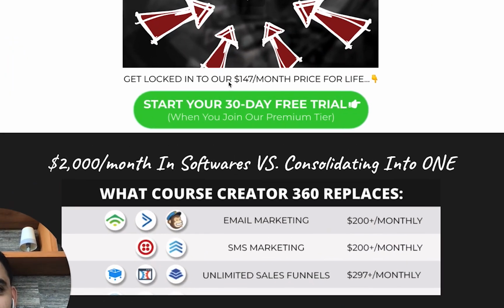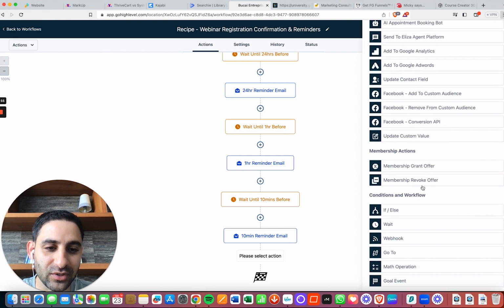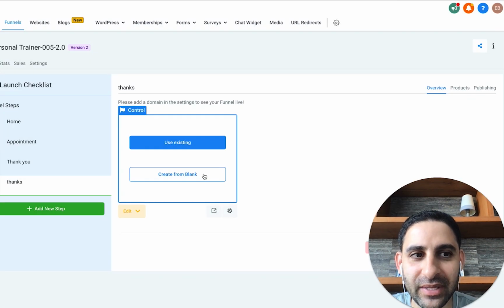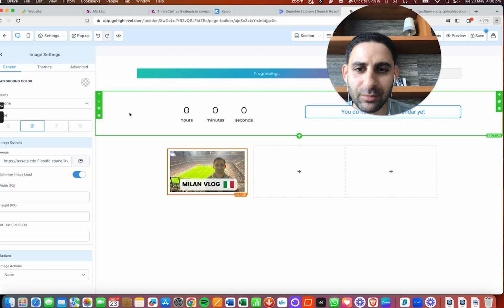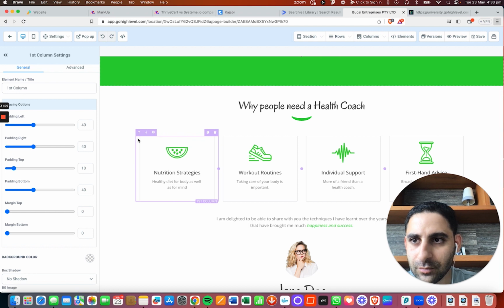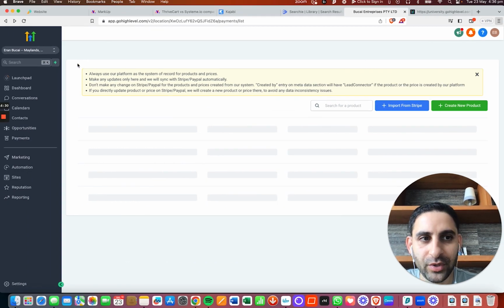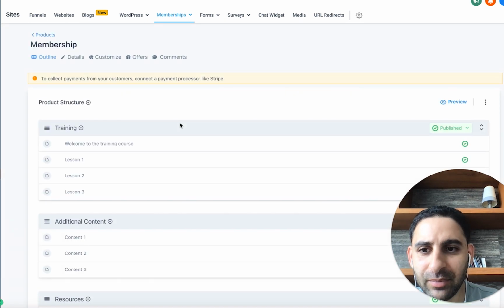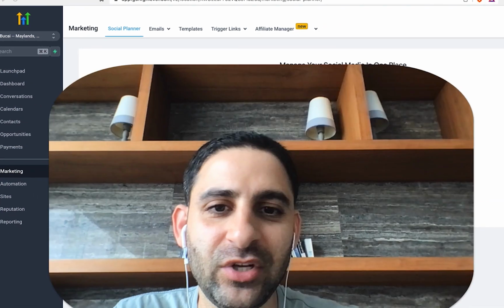GoHighLevel tour and overview 2023 🤔 [not a customer]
In this video, I'll cover the general overview of GoHighLevel platform and how you can use it for your business.

Take a glimpse behind the curtain of GoHighLevel, a software platform designed to streamline business operations.

This video offers a simple overview of GoHighLevel's key features and functionality.

Discover how GoHighLevel consolidates essential marketing tools, such as CRM, sales funnels, email marketing, and SMS campaigns, into a single platform.

Although I am a big fan of Systeme.io, GoHighLevel might be a great option too for more advanced marketers and agencies.

If you want to explore GoHighLevel, check it out using this

0:00 - Welcome

0:16 -What is a SaaS reseller platform?

0:33 - What is a "white label"?

1:33 - What does GoHighLevel do and examples of companies / businesses that use their service

3:25 - What can you do with a GoHighLevel account / service?

5:03 - What funnel templates are available on GoHighLevel?

5:48 - How to import a funnel from ClickFunnels

6:07 - What the GoHighLevel page editor looks like

7:11 - How to add and upload images / page elements using the GoHighLevel page editor

8:16 - How to edit specific columns, sections and elements on GoHighLevel

8:46 - How to switch and preview pages in GoHighLevel

9:41 - How to create / add new products or services and set up pricing plans

10:30 - Can you do order bumps with PayPal?

11:36 - How to create an online course / membership lesson in GoHighLevel

13:35 - Recap and personal thoughts on GoHighLevel

15:17 - How much is the GoHighLevel subscription?